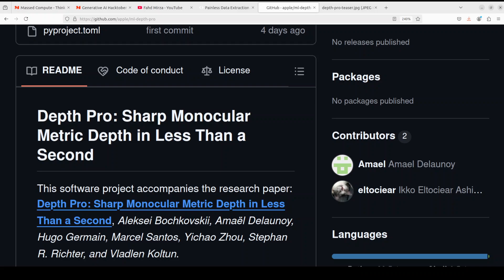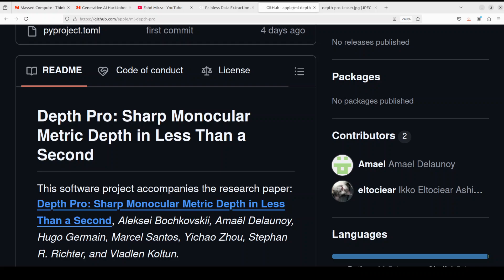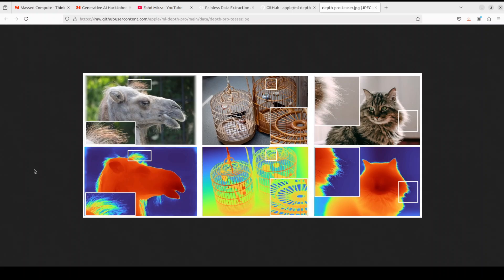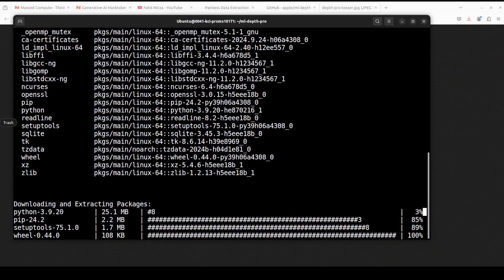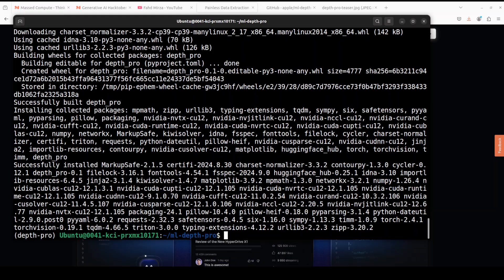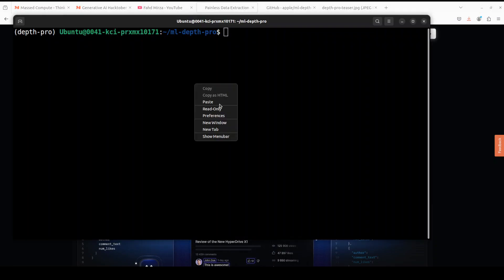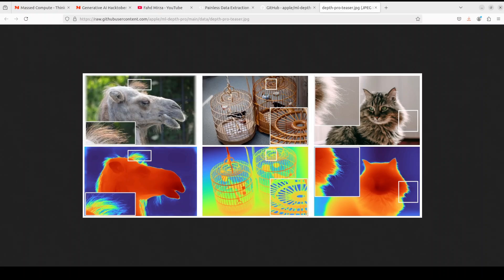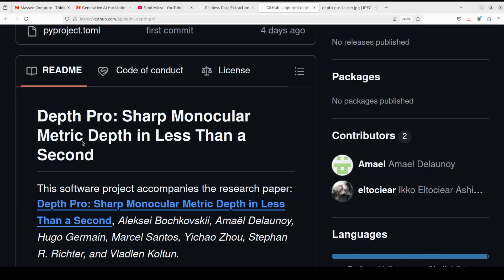Apple Drops Depth-Pro for Monocular Depth Estimation - Install Locally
This video shows how to install Apple Depth-Pro which is designed for zero-shot metric monocular depth estimation. The model can generate high-resolution, accurate depth maps with precise details.